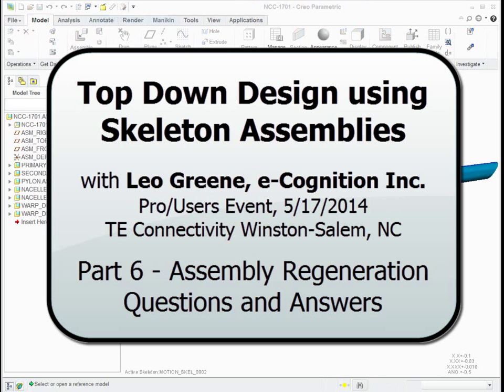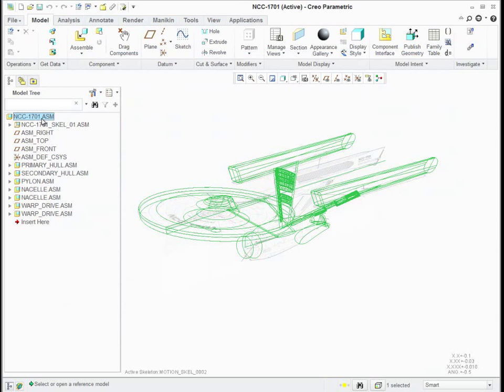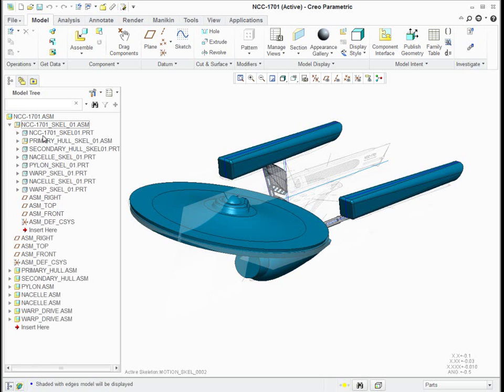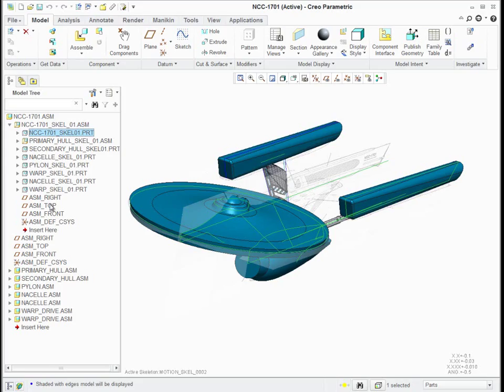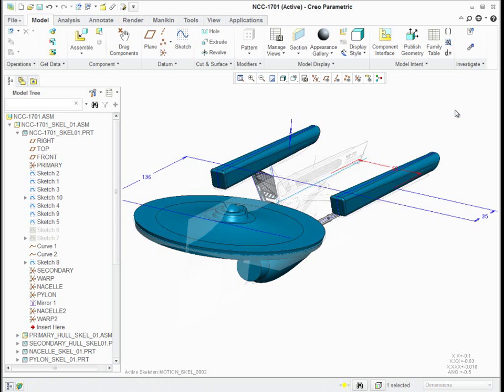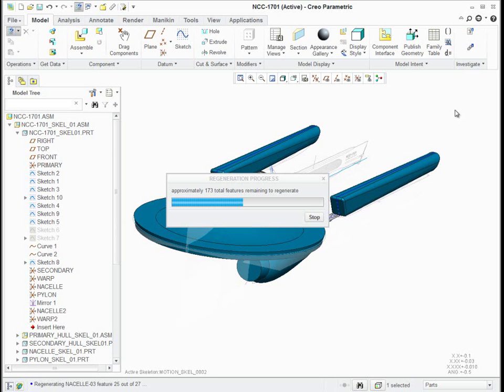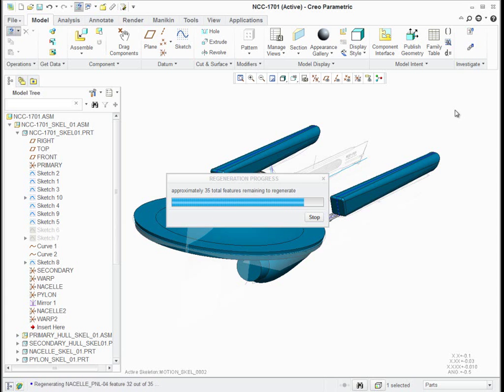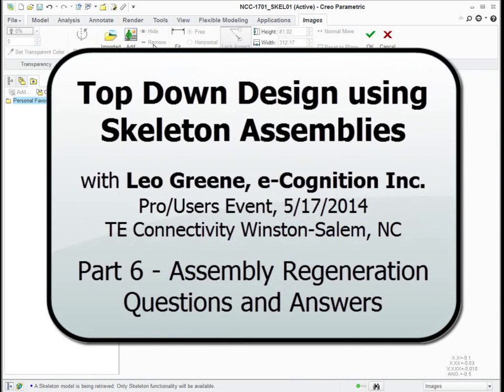Top Down Design using Skeleton Assemblies - Part 6 Q&A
Top Down Design using Skeleton Assemblies

with Leo Greene, e-Cognition Inc.
Pro/Users Event, 5/17/2014
TE Connectivity Winston-Salem, NC

Part 6 - Question and Answers